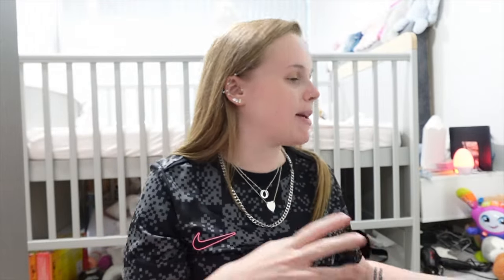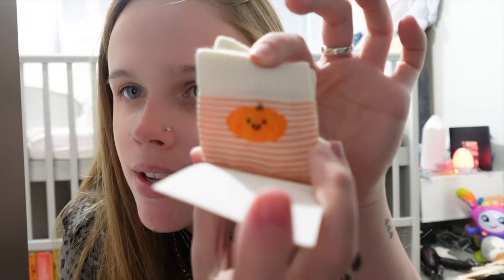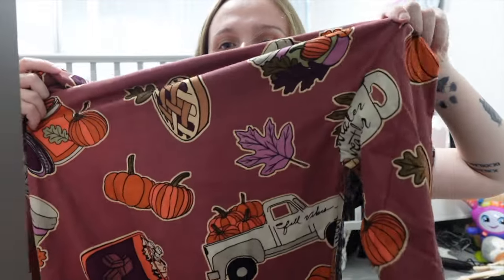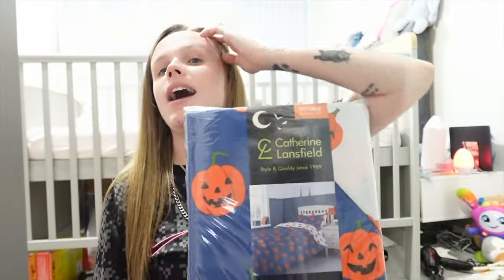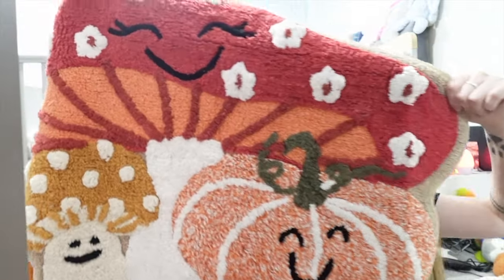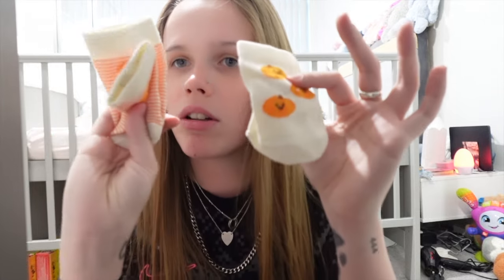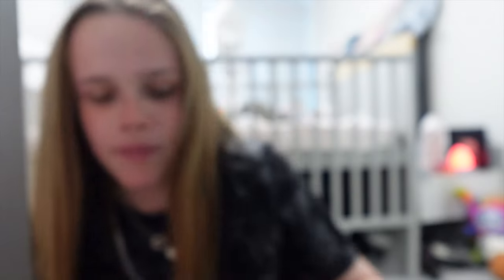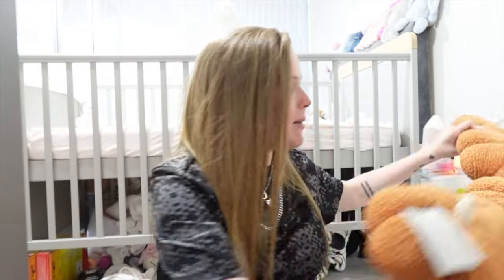NEXT AUTUMN/HALLOWEEN BABY & HOME HAUL!!🍁🍂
𝙲𝙷𝙰𝚁𝚂 𝙸𝙽𝚂𝚃𝙰: _𝙲𝙷𝙰𝚁𝙻𝙸𝙴𝙱𝙾𝚆𝙴𝚁
𝚁𝙴𝙴𝙲𝙸𝙴𝚂 𝙸𝙽𝚂𝚃𝙰: 𝚁𝙴𝙴𝙲𝙴_𝙵𝙰𝚁𝙻𝙴𝚈